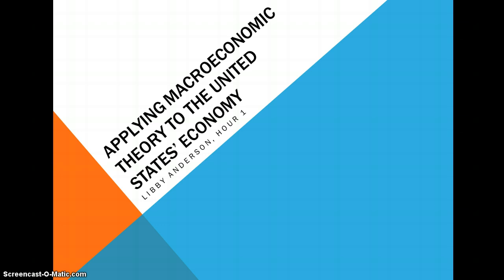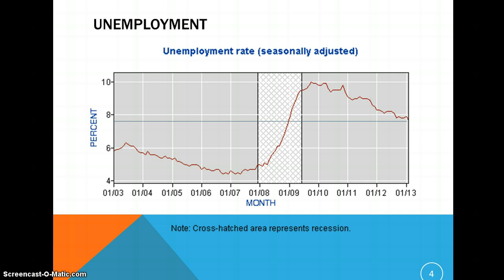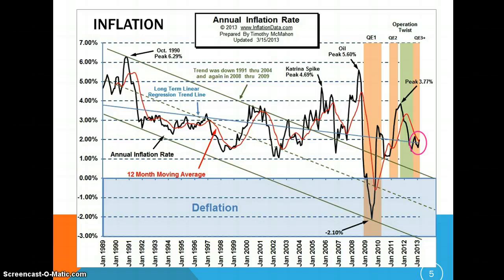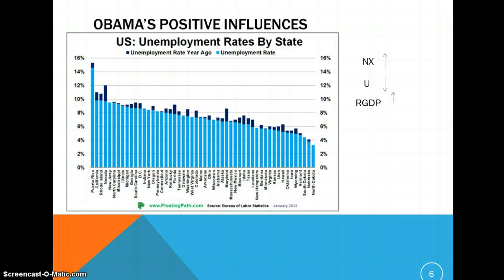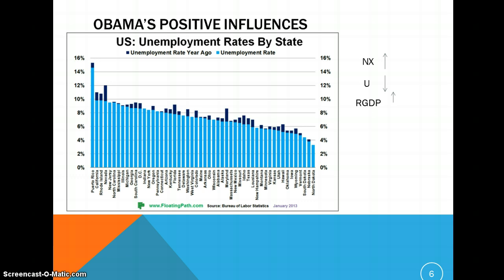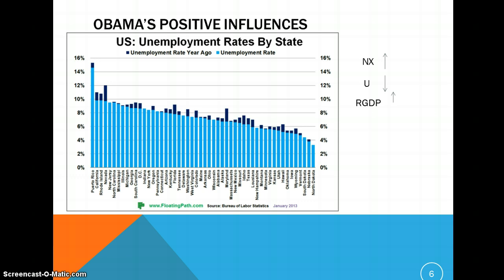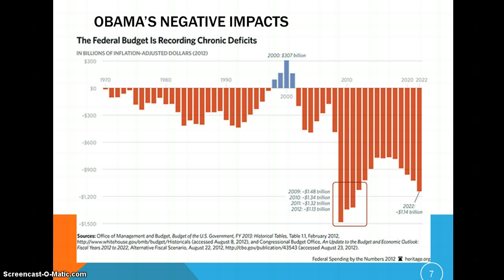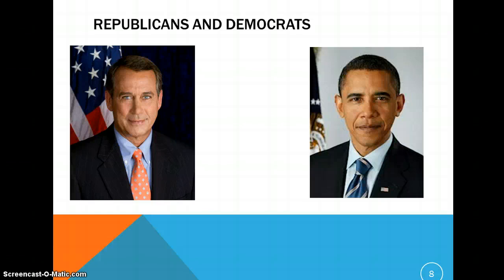Applying Macroeconomic Theory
Hi. This is my AP Macro project. Sorry it's a little awkward.